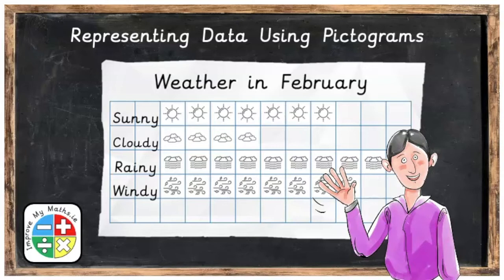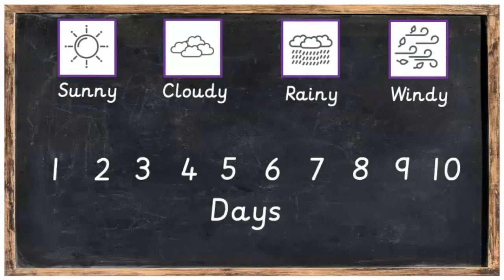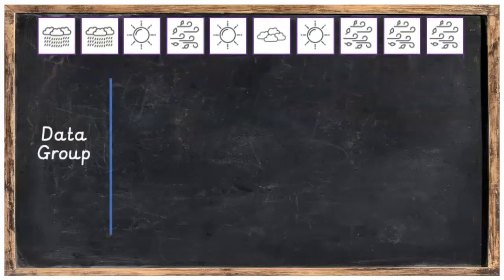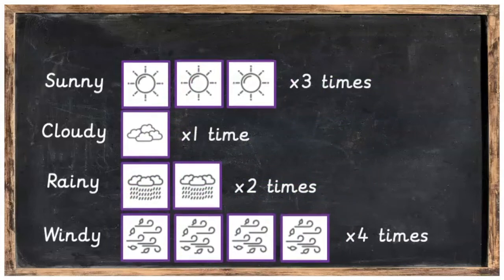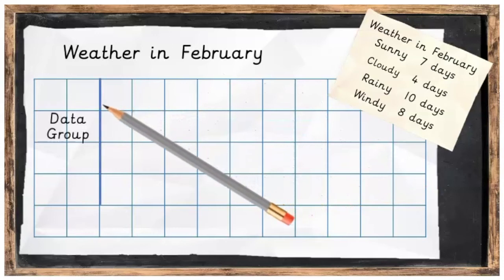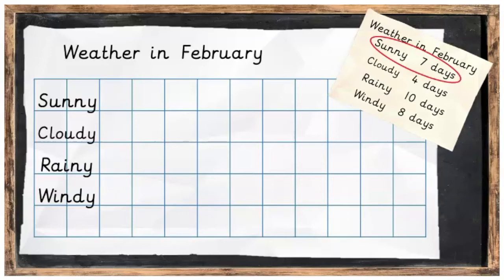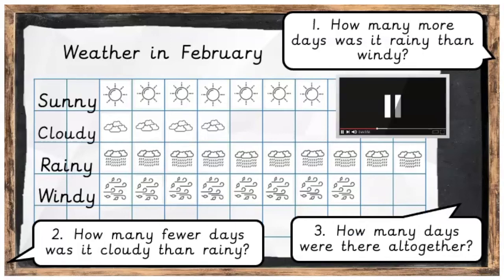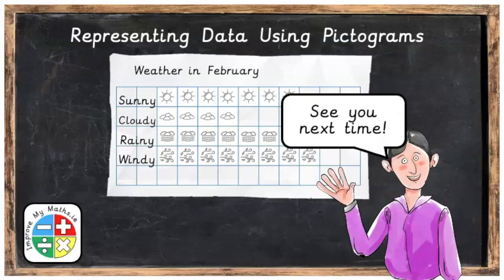How to show Data using Pictograms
In this lesson we will be learning what Pictograms are and how they can be used to record and represent data. The topic is part of the Representing and Interpreting Data area of maths and it is suitable for children for are 8 years and older.

The lesson is designed to be hands on and the children can complete this activity themselves with a pencil and paper.

Follow ImproveMyMaths on

These maths lessons are suitable for children who are 8 years and older:
Third Class Maths Ireland

Year 4 Maths England

Year 4 Maths Wales
Primary 5 Maths Scotland
Primary 5 Maths Northern Ireland
Year 5 Maths New Zealand
Year 3 Maths Australia
Class 3 Maths India
Grade 3 Maths USA

Images for video obtained from a premium license.